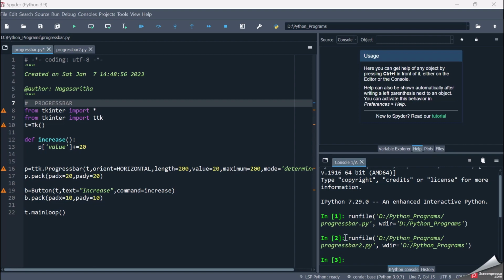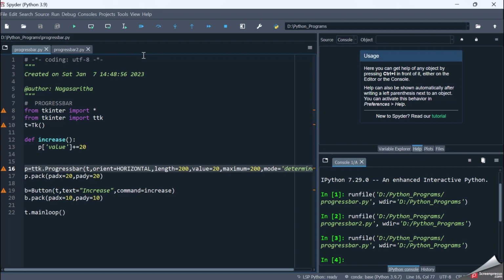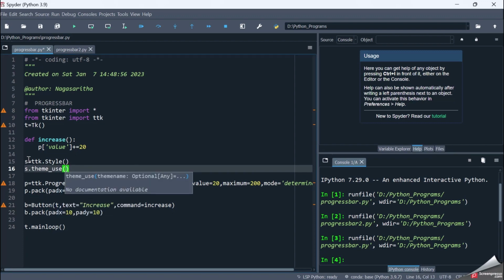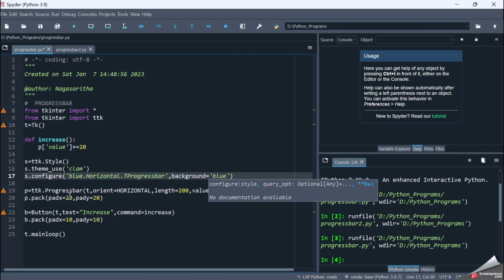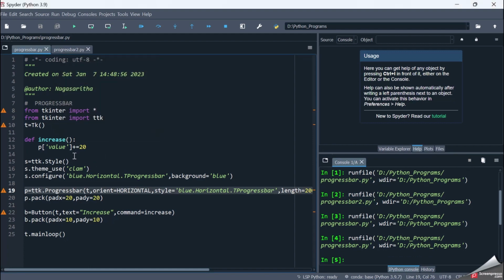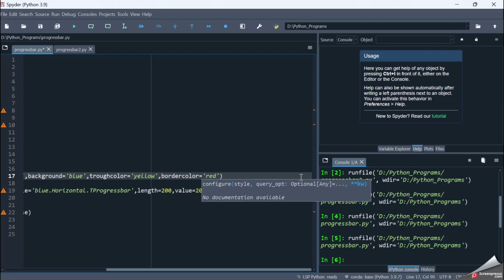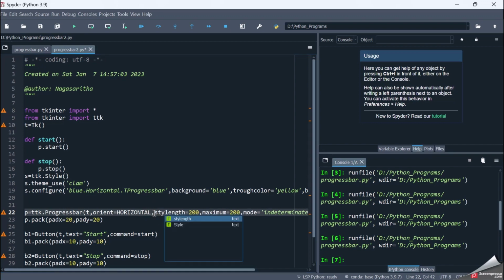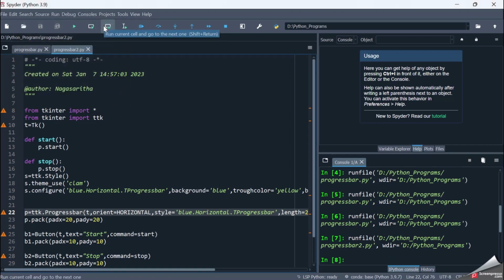T_44: Progressbar in Colors in Tkinter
This video gives details of the Progress bar in colors.